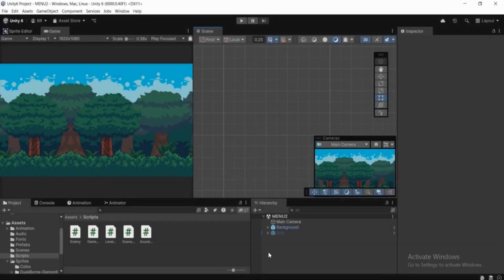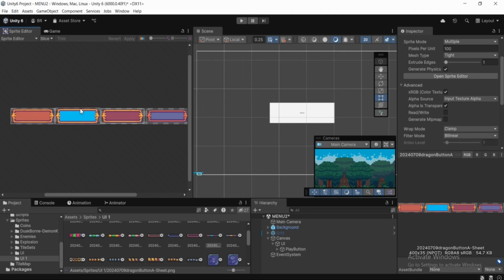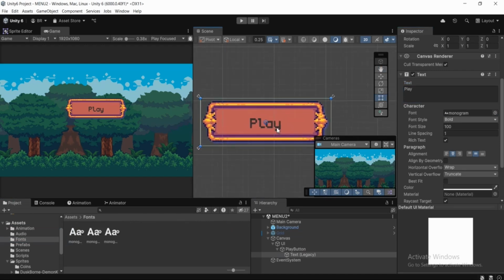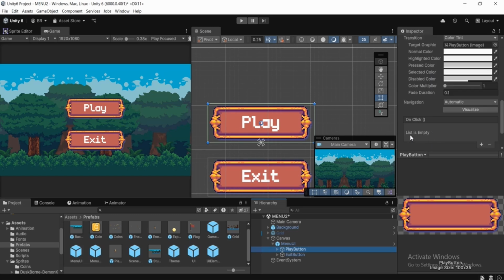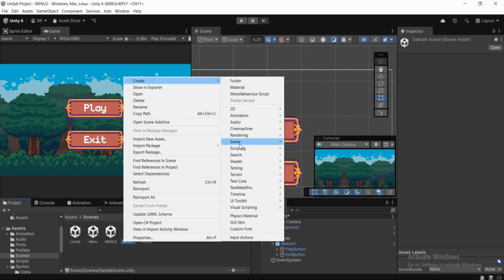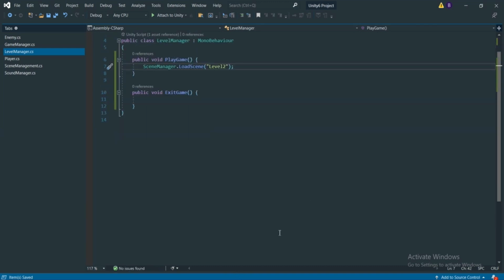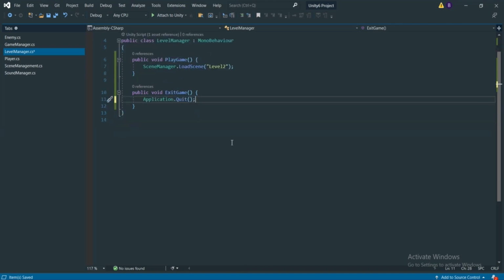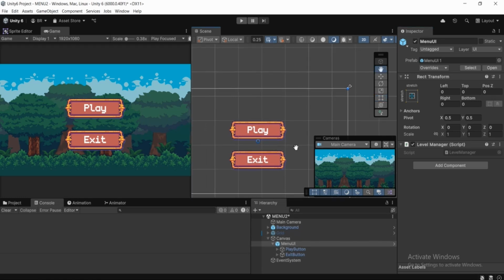How to Make Buttons, Menu in Unity 6 with C#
This tutorial is for beginners who want to make menu and also buttons in unity 6 with the help of C# Programming, In this tutorial you will learn how to make buttons, Menu in Unity game engine, Also this tutorial will teach you about how to work with UI in Unity game engine beside Unity latest version, It's for completely beginners in unity engine & C sharp programming, Learn How to Make menu & Buttons in unity game engine with c sharp coding!

Thanks: Zitong Xiao, FridaJosefin, Gustavo Flores, Nel Ross Mendioro

❤My Exclusive Paid Course for Complete Beginners(Scroll Down on Udemy Page)